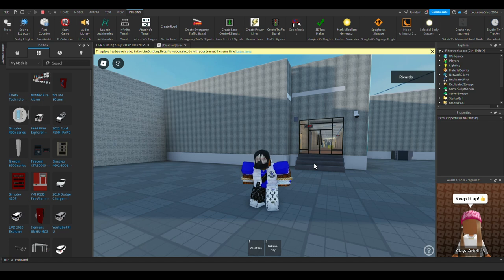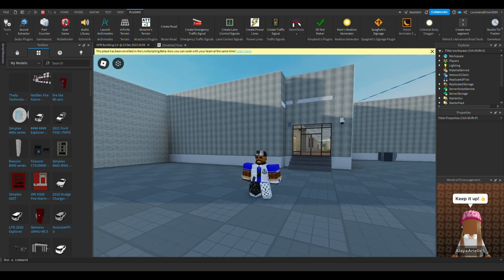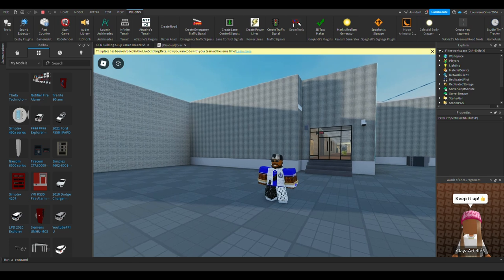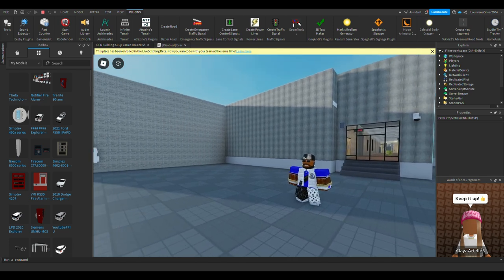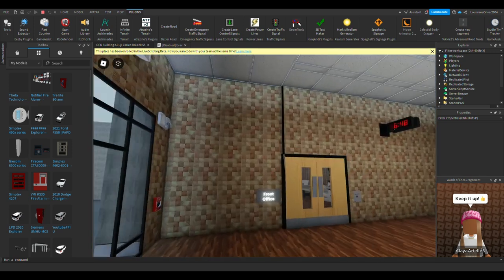Roblox Fire Alarm Inspection #82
Back with another fire alarm inspection video. Just for the record the Code 3 or Temp 3 tone that your hearing is an audio that I uploaded so please do not ask for it or beg to have the audio file as this is a private audio for my games only and for the inspection videos. Thank you and enjoy the video.